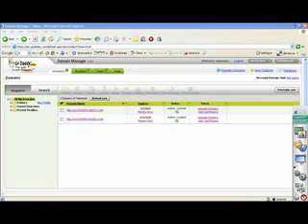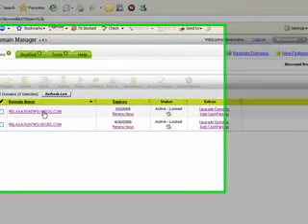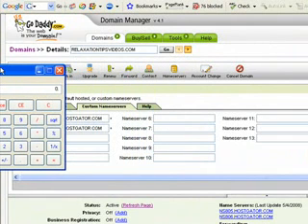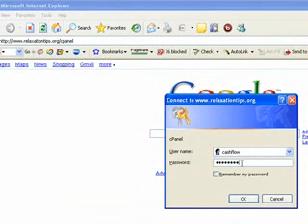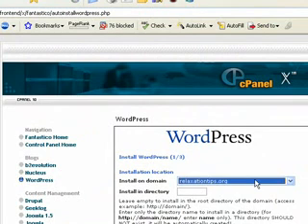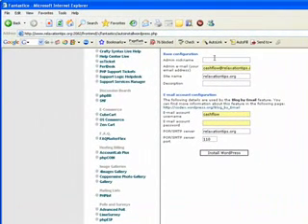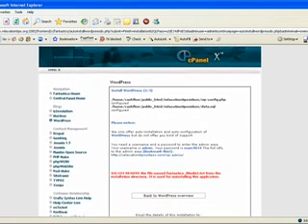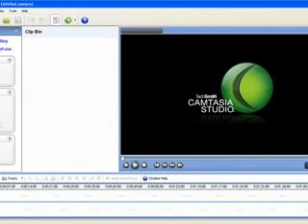HostGator.Com - Change DNS Settiongs For Host Gator